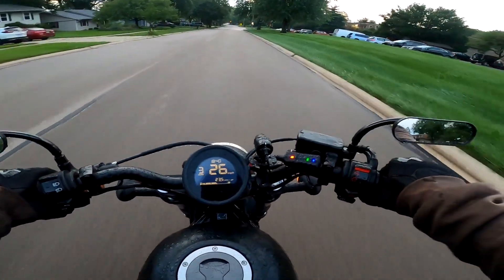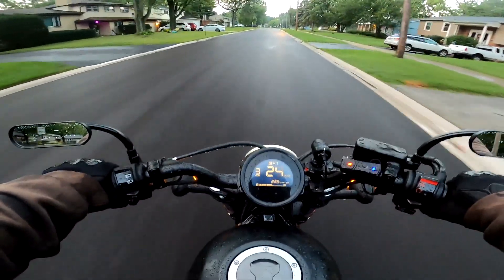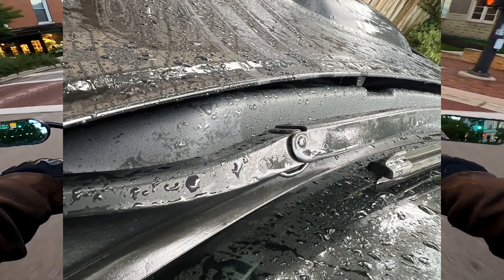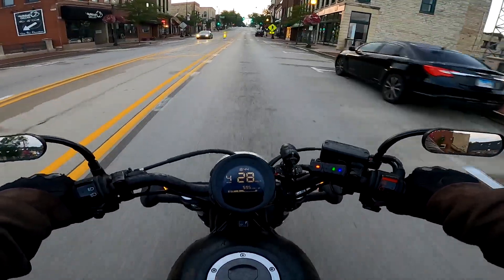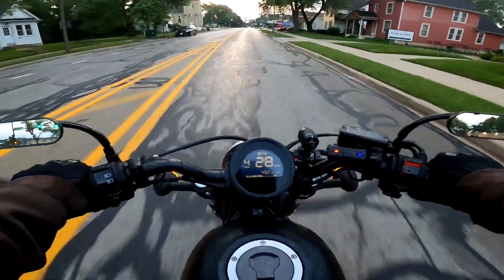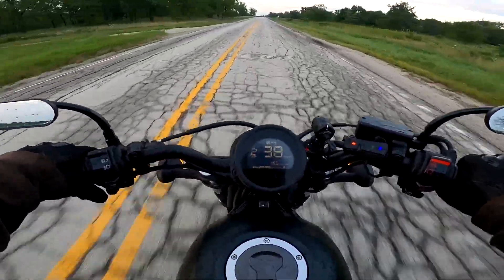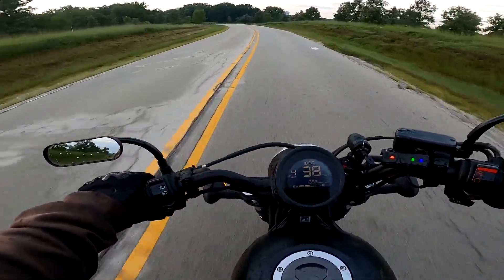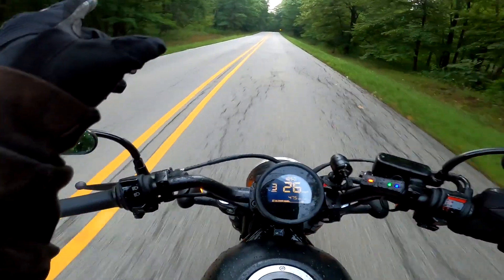2023 Honda Rebel 500-Motovlog 018-Plastic restore juice and Dvoid Rebel shoutout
Hey everybody! Today, I talk about the plastic restore juice I bought to make the plastic on my car and bikes look factory fresh. I'm actually impressed with a Facebook/Instagram product, which was surprising... Big shoutout to Dvoid Rebel as well. Let's support the small channels and help him grow!